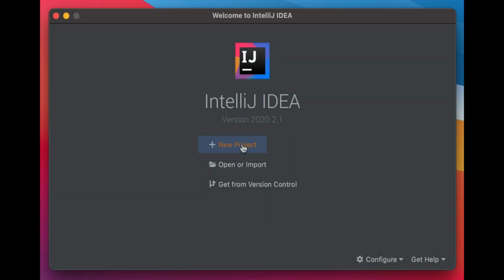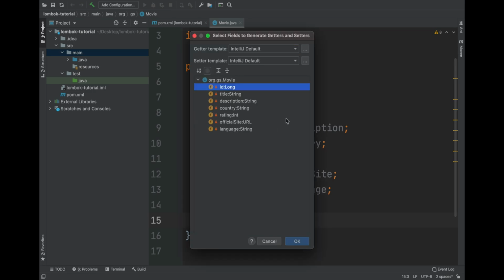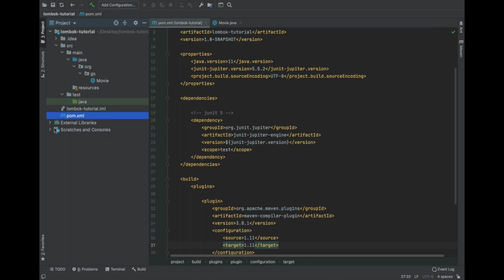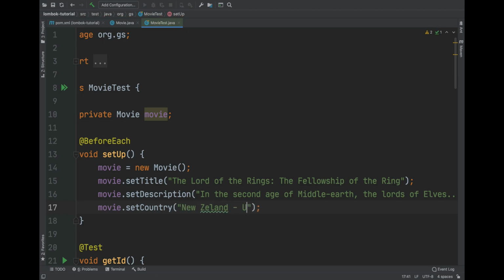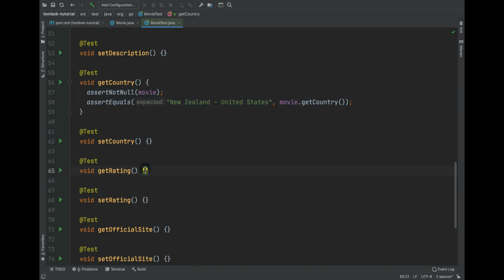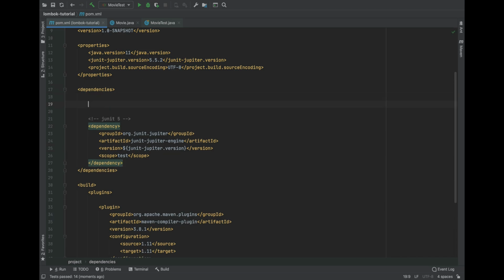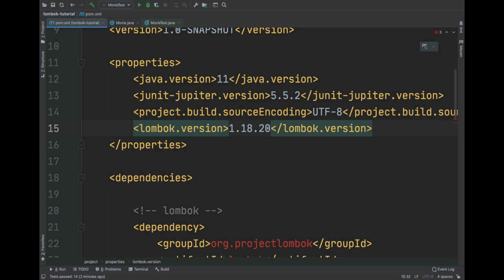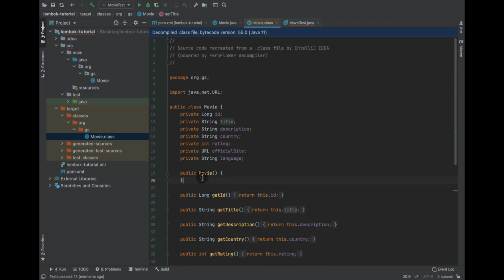#01 - Introduction with @Getter and @Setter | PROJECT LOMBOK | Tutorial | Java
✅  Introduction with @Getter and @Setter | PROJECT LOMBOK | Tutorial | Java

⌚ Timestamps
0:00 Introduction | Project Lombok Tutorial
0:40 Definition | Project Lombok Tutorial
01:06 Apache maven project | Project Lombok Tutorial
02:00 Movie Java Bean | Project Lombok Tutorial
03:00 Junit5 | Project Lombok Tutorial
05:00 MovieTest | Project Lombok Tutorial
09:00 Apache Maven Project Lombok Dependency | Project Lombok Tutorial
10:42 @Getter and @Setter | Project Lombok Tutorial

What is Project Lombok?
Project Lombok is a java library that automatically plugs into your editor and build tools, spicing up your java.
Never write another getter or equals method again, with one annotation your class has a fully featured builder, Automate your logging variables, and much more.

🧑‍💻  Mentoring & Coaching
When I started my journey that led me to become a software developer the resources on which to study outside the academic environment were very few and often it was not clear which path to follow.
For this reason, I am open to Mentoring and Coaching you.
- If you need a Coach to improve your knowledge
- If you need an help with Java, Quarkus...

Project Lombok | Getter | Setter | Complete Tutorial | Java  | Junit5 | Project Lombok Complete Tutorial